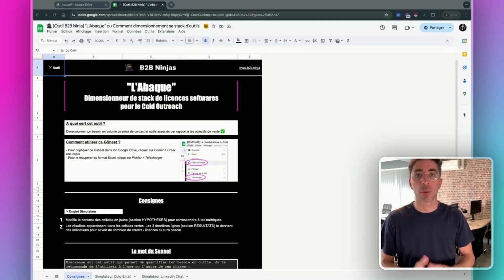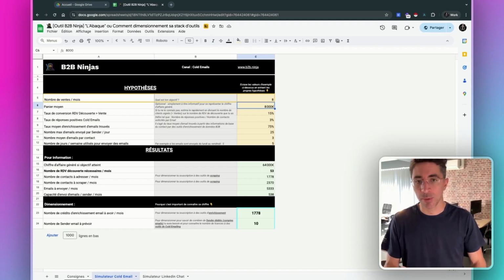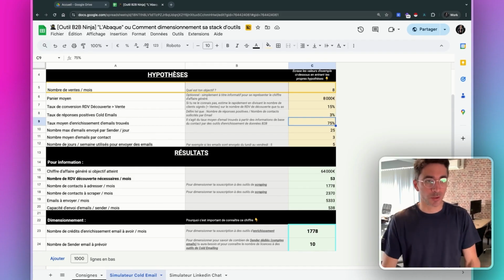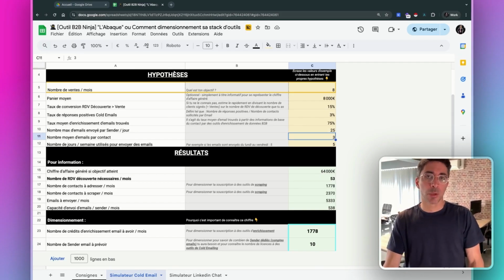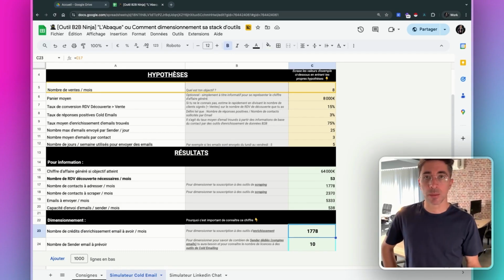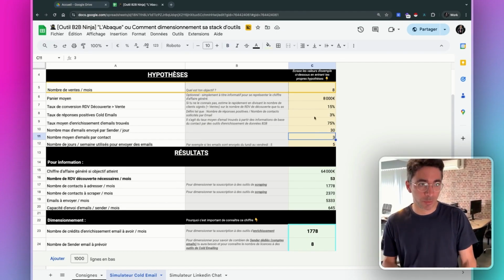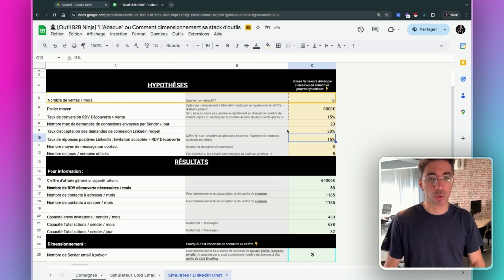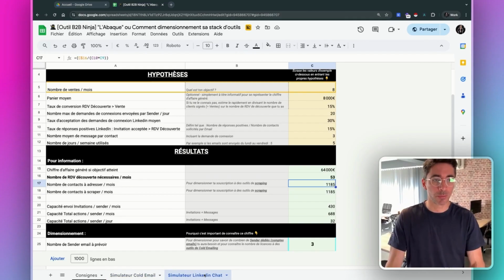Cold Email or LinkedIn: which channel is best to find B2B clients in 2026?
Should you focus on cold emailing or LinkedIn messaging for effective prospecting in 2026?
I'm sharing my experience after sending hundreds of campaigns: the strengths, limitations, and winning strategies of each channel to generate more qualified appointments.

👉 Need an agency to fill your sales pipeline with appointments to qualified decision-makers?

Chapters:
00:00:00 - Why 90% of beginners make mistakes in their prospecting approach
00:03:02 - LinkedIn's results and limitations in 2025
00:06:22 - How to effectively target CIOs and large companies
00:09:37 - Managing volume and scalability in an outbound strategy
00:13:01 - Why start simply before to automate
00:16:22 - Response rates and key indicators to track
00:20:04 - Combining the right ratios to measure performance